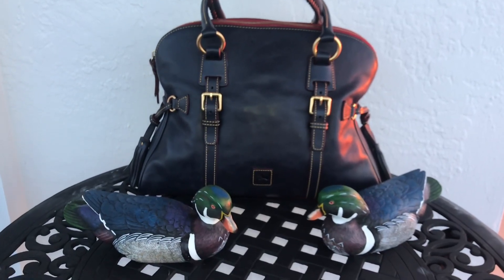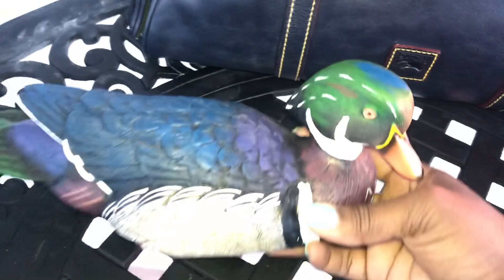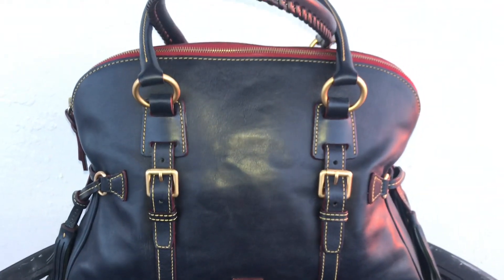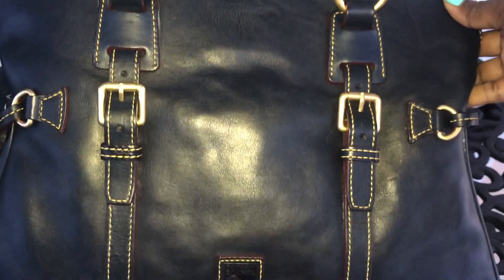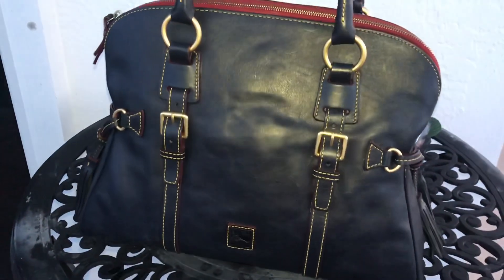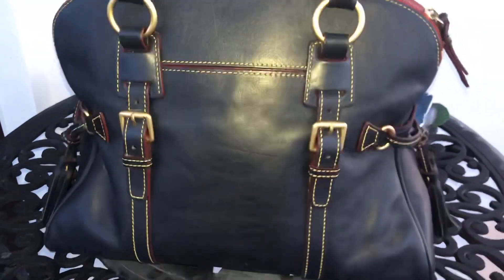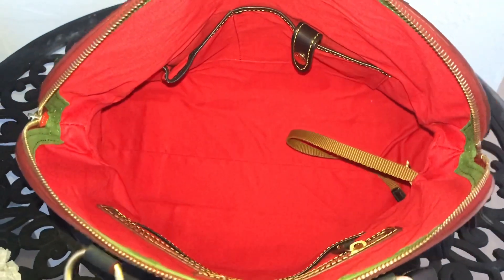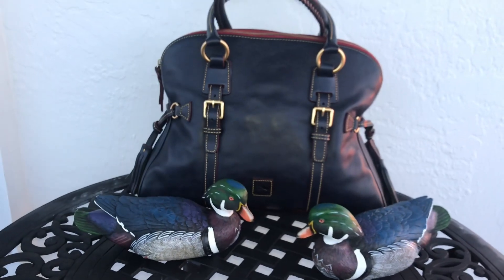Dooney & Bourke - Show & Tell (Florentine Domed Buckley Satchel)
Missed my last videos?

Unboxing (Sunset Crossbody + wristlet)

Join my Facebook group - The Dooneynista Den

xoxo... PTB 😍